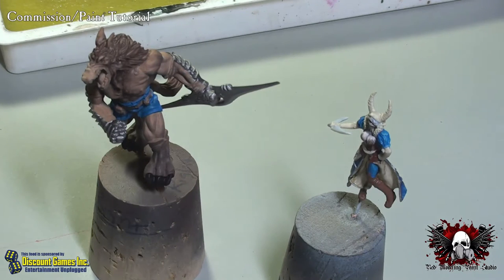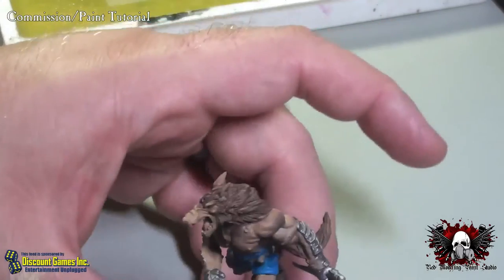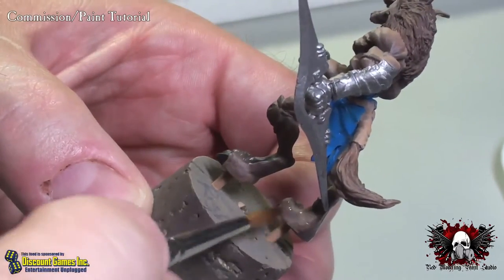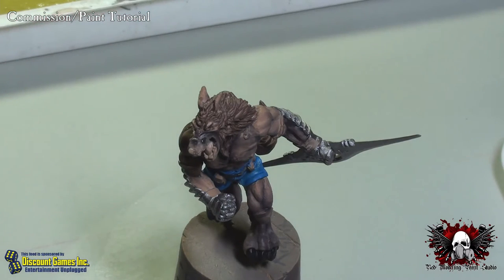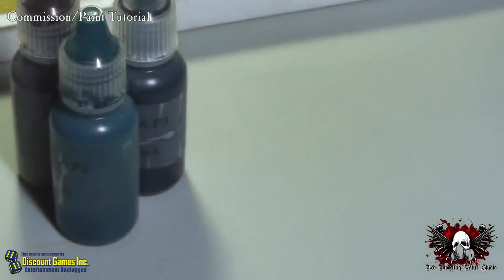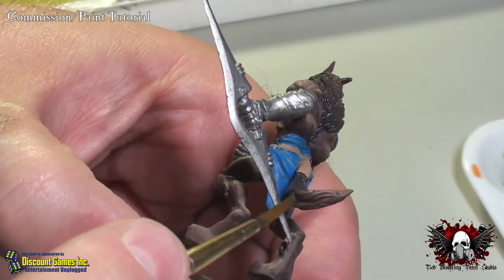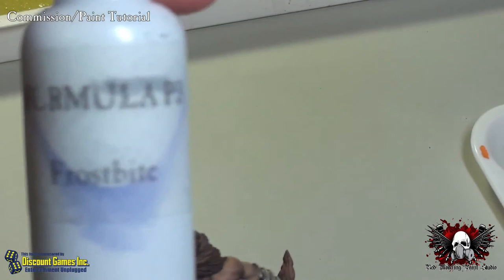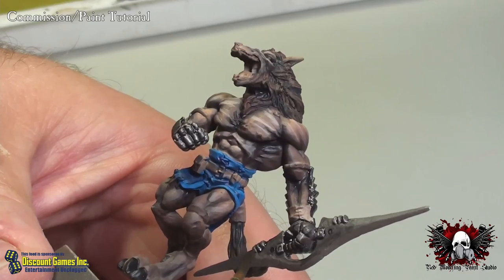PaintCast! Tutorial - Wrath of Kings pt III Goritsi1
Pt III is all about the wearwolves!  I talk about how to enhance shadow and highlight after airbrushing and a go into detail on painting hair.